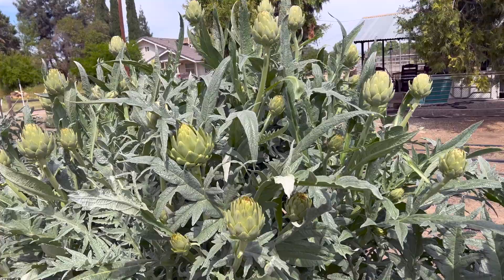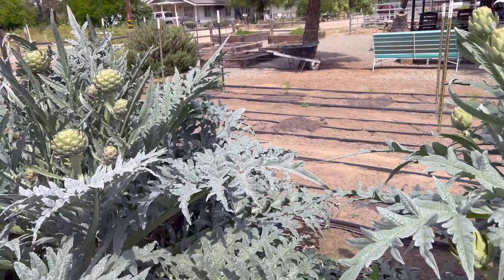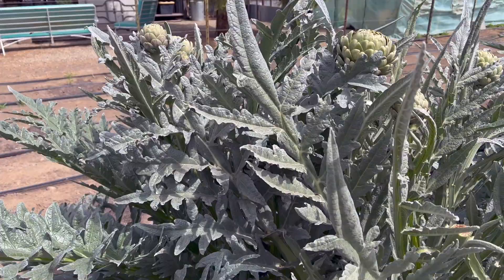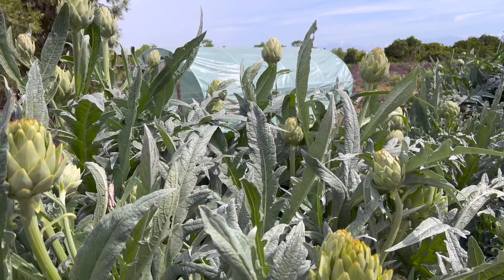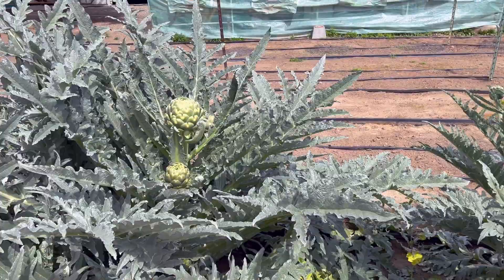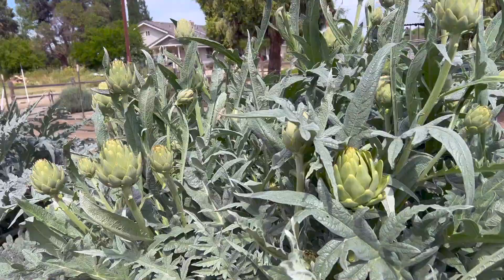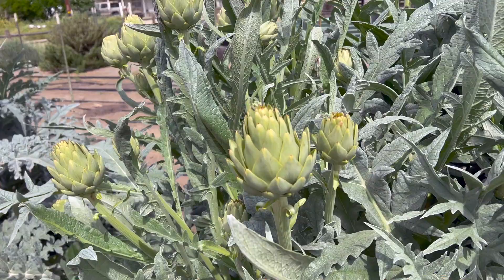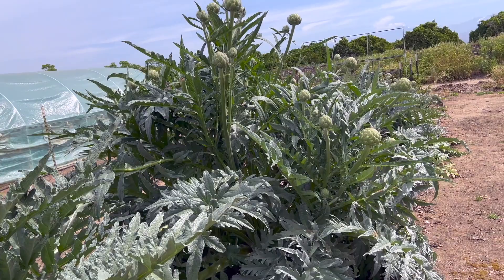One Year After Planting Artichokes!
If you're considering growing artichokes get them planted now so that you can have an amazing harvest next year! This video will show the significant growth that an artichoke plant can have in just one year!

2.) GET YOUR FREE GUIDES:
- Vegetable Gardening Schedule